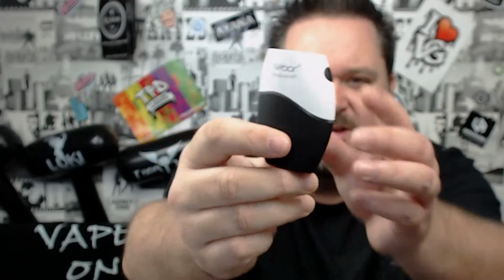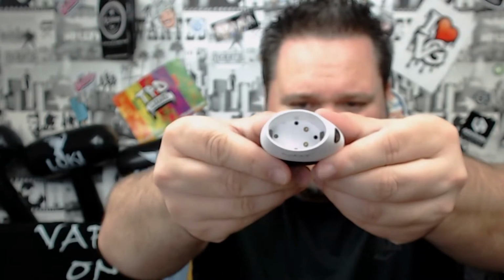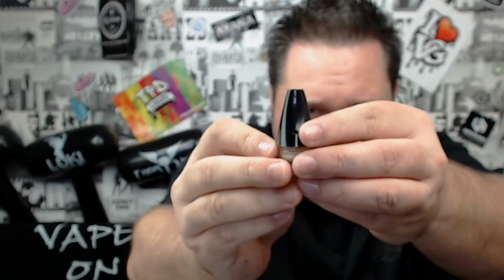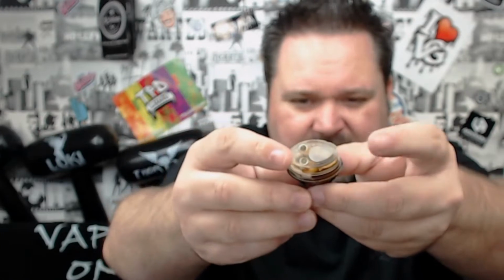kebor penguin kit by little bro vapes reviews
kebor penguin kit

Also catch me, & my Co-Host`s
Great British Vapes & soulohm Live Show
 "Last of the Summer Vapes"
Every Wednesday at 6pm - 8pm GMT on VUKN

New Nicotine Alliance
Promoting and Supporting Tobacco harm reduction